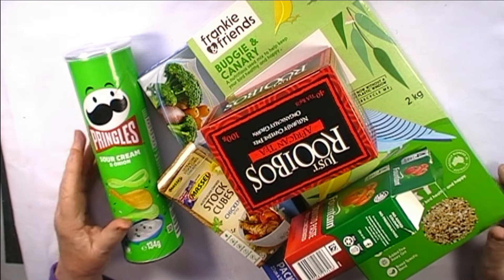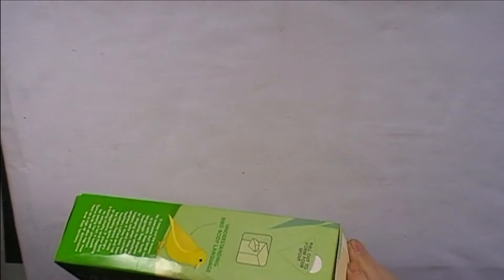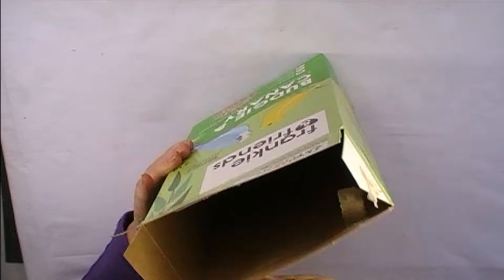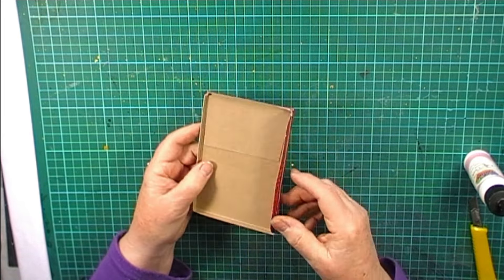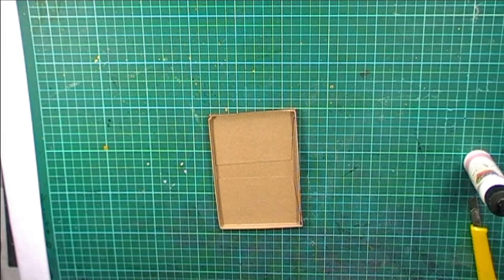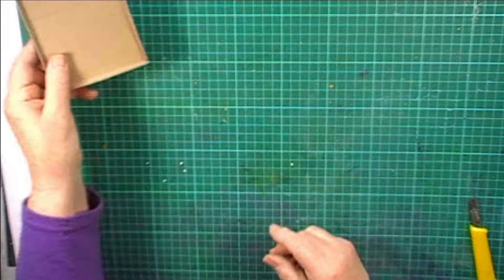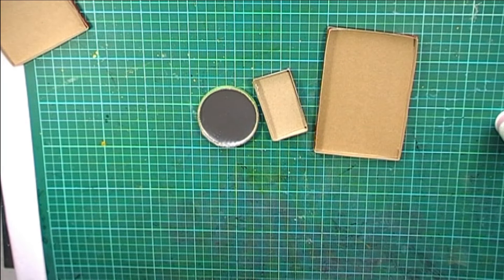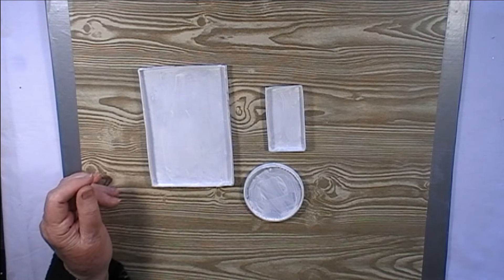Turning Trash into Treasures with mum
Join Mum on an eco-friendly adventure as she transforms household trash into cherished treasures! In this video, Mum teaches us how to repurpose boxes from everyday items into delightful shadow boxes. Let's embark on a journey of creativity and sustainability together.